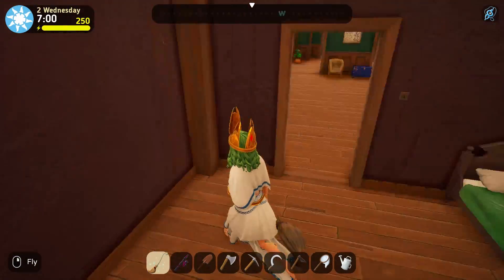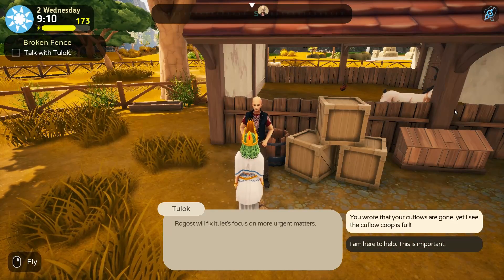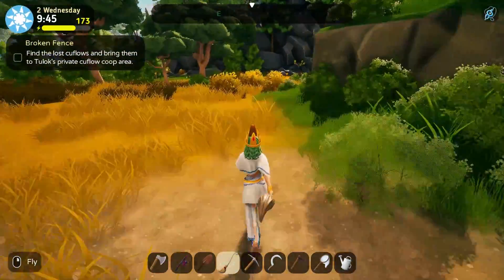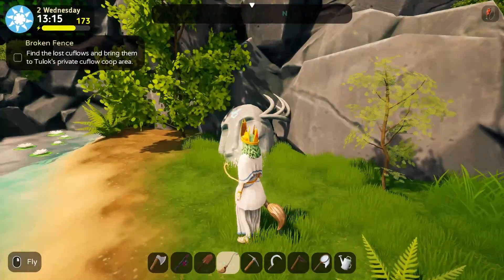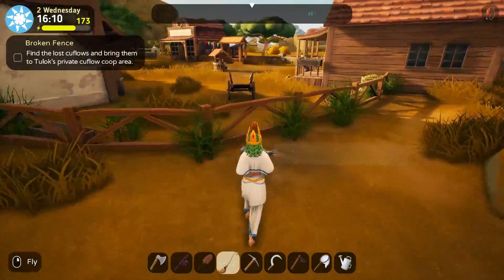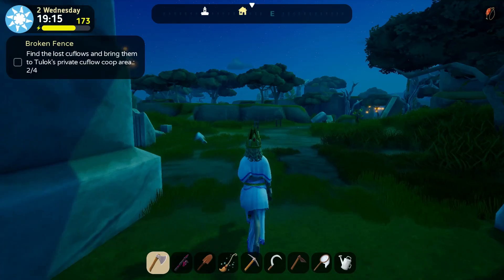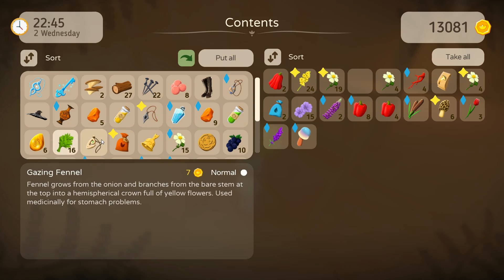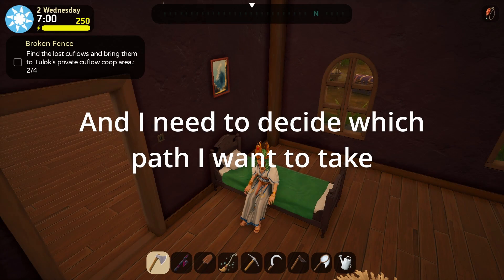New Quest - The Witch of Fern Island - Part 155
Tulok’s cufflows stand out 🤩
Also new sound effects 🪗

I'm playing a new game. An early access as the usual practice these days. I am a witch named Abrill who has fallen down from the sky and washed ashore of Fern island. This is where I start my new life. So far so good!